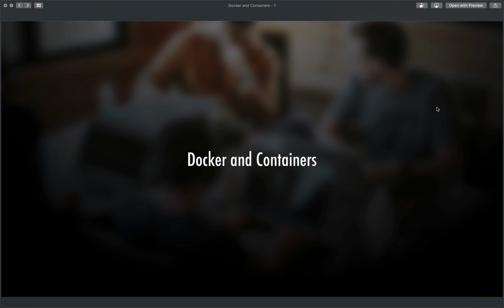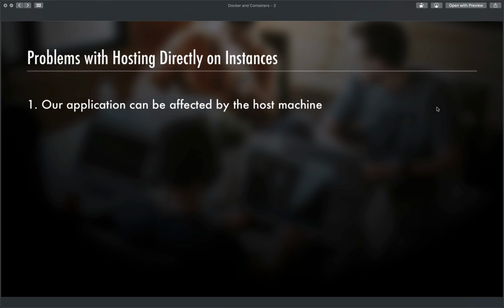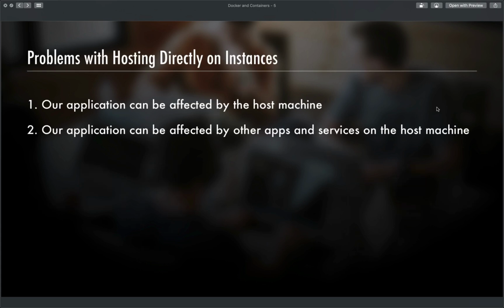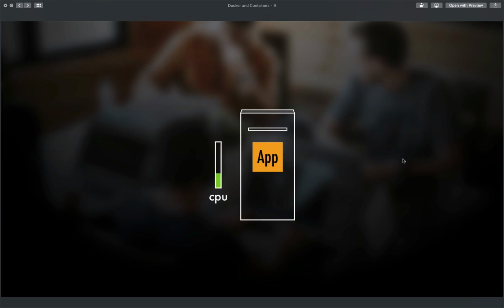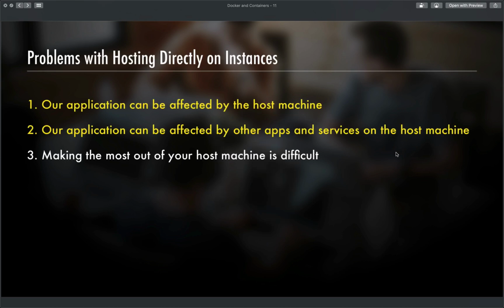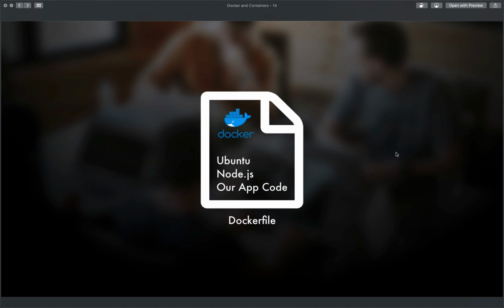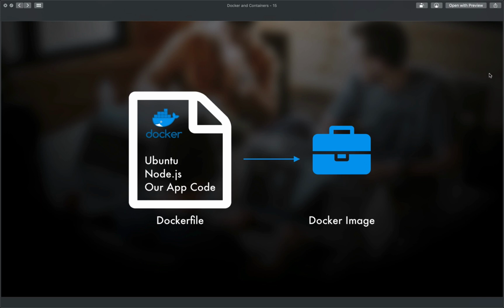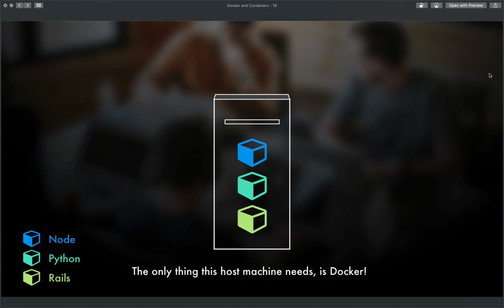Docker & Containers for Your Modern Cloud Architecture on AWS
Welcome to video 6 of the Understanding Modern Cloud Architecture on AWS series with me, Cole Morrison. In this video we're going to discuss two very high buzz topics in the tech industry: Docker and Containers! Crazily enough, there's actually a good reason for why they are so popular: they're incredibly useful. Now, this is not a video that covers the ins and outs of Docker BUT if you want to learn about it I have a free series called "The Hitchhiker's Video Guide to AWS ECS and Docker" that covers it in-depth. I'll link to it below here.

In this we'll cover the main concepts of both topics in order to see how Docker and Containers fit into the big picture of our infrastructure. This is not just so you can understand their usefulness but also ideate future projects with them in mind. Both of these are incredibly powerful tools that can take your architecture to the next level so let's get started.

2. My series 'The Hitchhiker's Video Guide to AWS ECS and Docker'